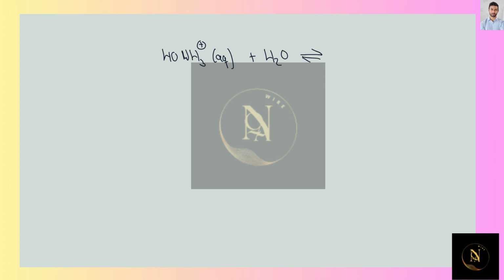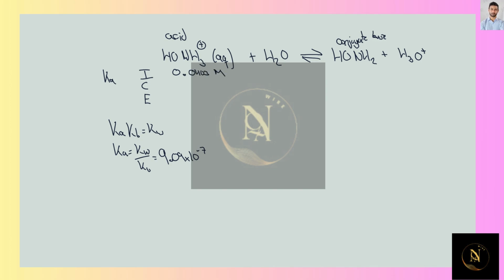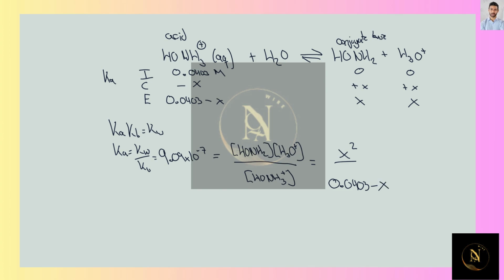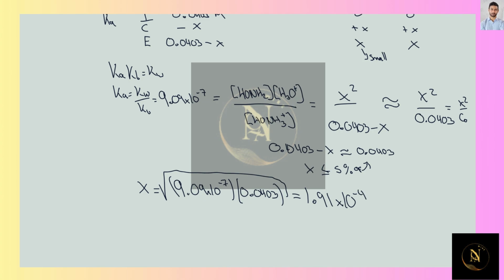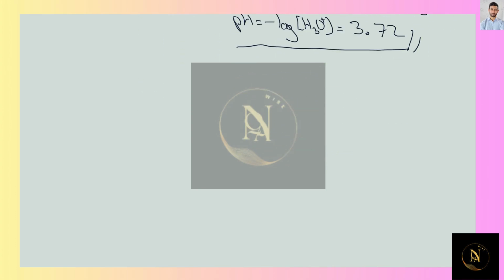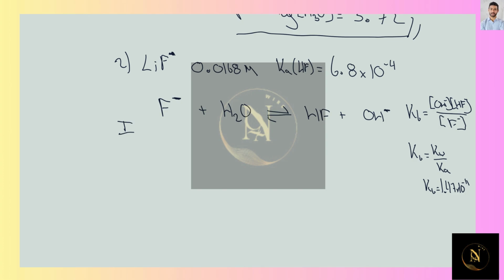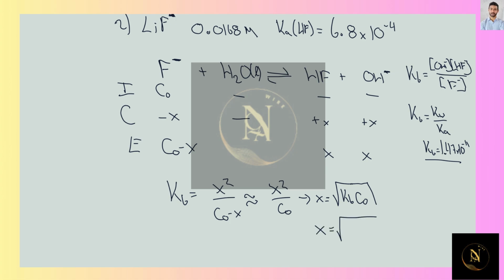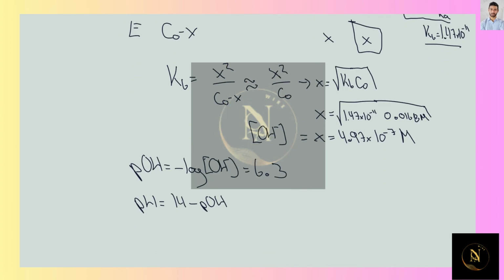[Chemistry] Calculate the pH of a 0.0403 M hydroxylamine hydrochloride solution. (HONH ) = 1.1 1